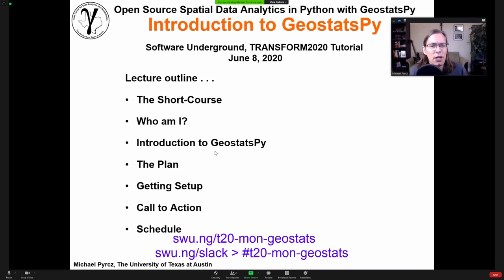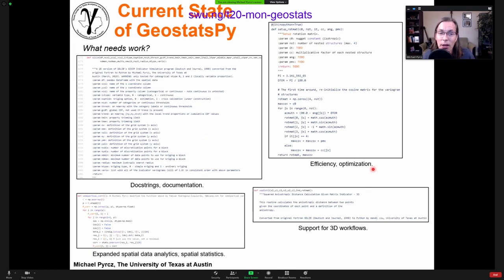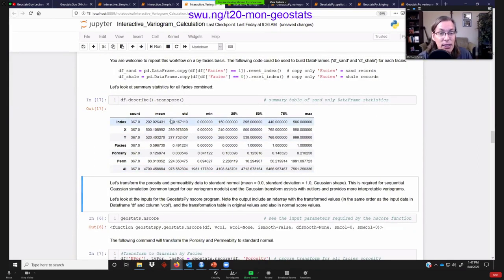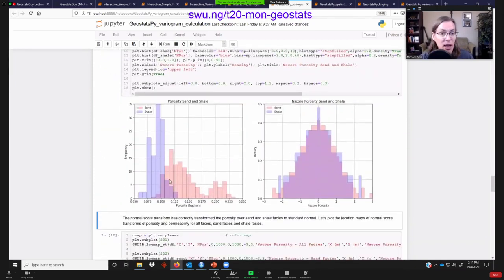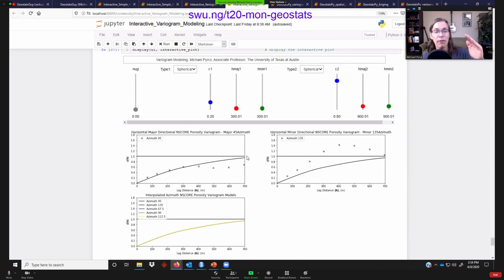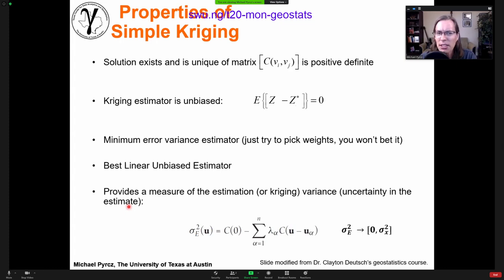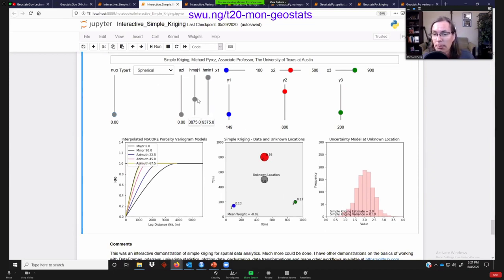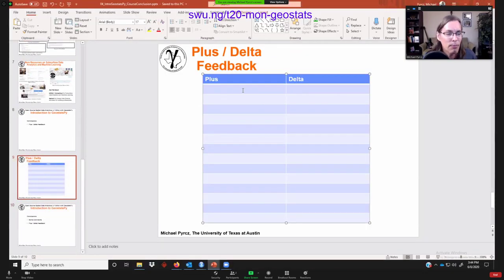Tutorial: Open Source Spatial Data Analytics in Python with GeostatsPy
Michael Pyrcz

To access the repos link:

0:28 Start of stream and intro
6:16 Intro to GeostatsPy
28:59 Setup
33:07 Variograms
1:50:18 Kriging
2:11:17 Start of break 2
2:17:26 End of break 2
2:27:48 Geostatspy kriging
2:37:25 Simulations
2:38:17 Wrap-up